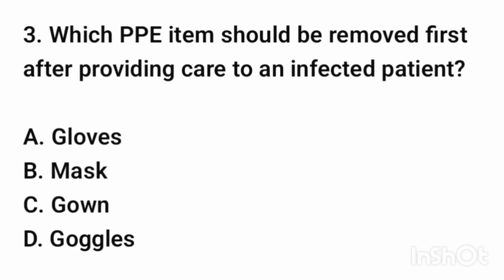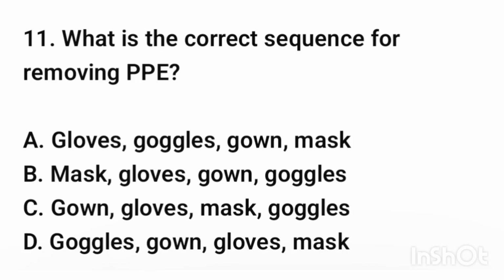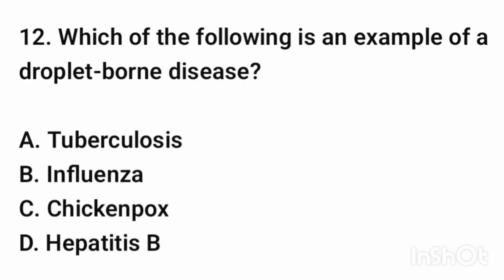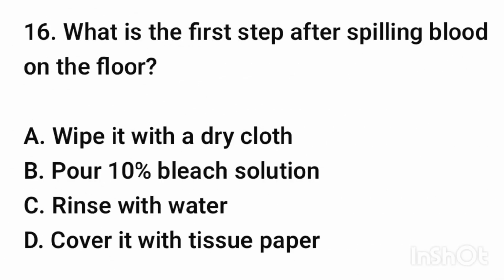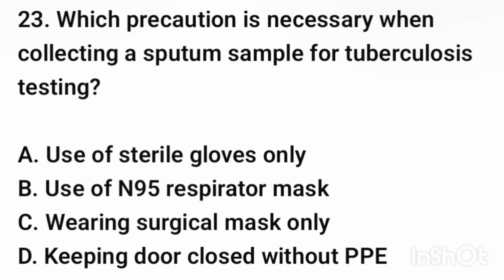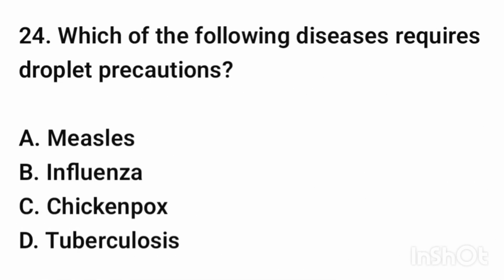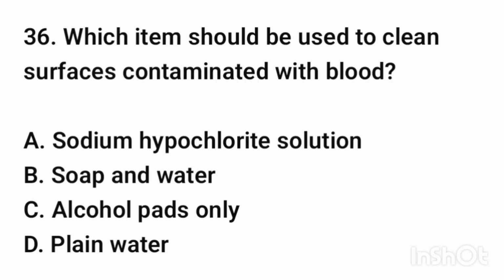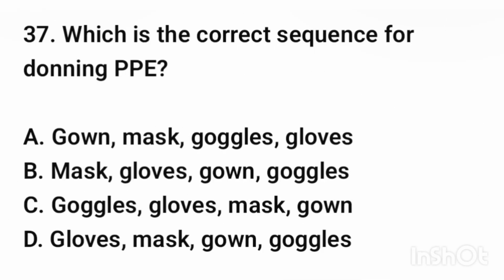Top 60 Nursing MCQs NCLEX NMC AHPRA SNLE FOPH AMA NMBA DHA HAAD MOH NCSBN GMC ANMAC Exams 2026 Guide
Welcome to Global Hacks MCQs, your trusted destination for high-quality Nursing and Medical exam preparation. In this video, we present Top 70 Most Important Nursing MCQs, carefully selected to help you succeed in competitive exams and international licensing tests.
These MCQs are highly relevant for global nursing and medical councils including NCLEX (USA), NMC (UK), AHPRA & NMBA (Australia), DHA, HAAD, MOH (UAE & Gulf), NCSBN, GMC (UK), ANMAC (Australia). This content is specially designed for candidates targeting high CPM countries such as the USA, UK, Canada, Australia, and UAE, where demand for qualified nurses is high.
📚 Topics covered:
Fundamentals of Nursing
Patient Safety & Infection Control
Community Health Nursing
Medical-Surgical Nursing
Pharmacology & Clinical Practice
🎯 Why this video is important: ✅ High-yield & frequently asked MCQs
✅ Perfect for international licensing exams
✅ Improves conceptual clarity & accuracy
✅ Ideal for revision and practice
✅ Helps boost confidence for real exams
Whether you are preparing for Staff Nurse, Nursing Officer, CHO, or international nursing exams, this video is a must-watch resource.
📤 Share with friends and grow together!